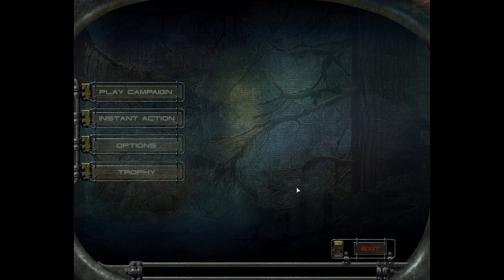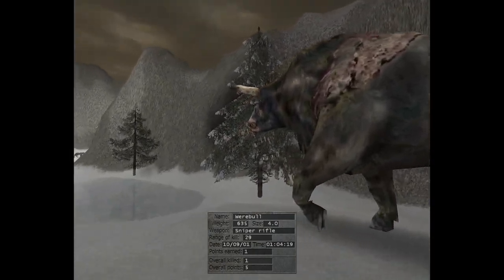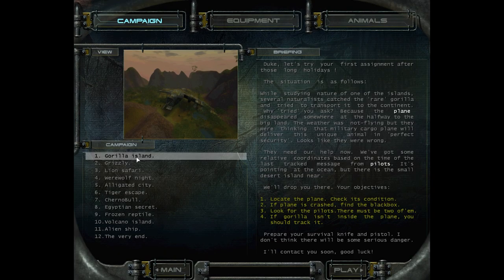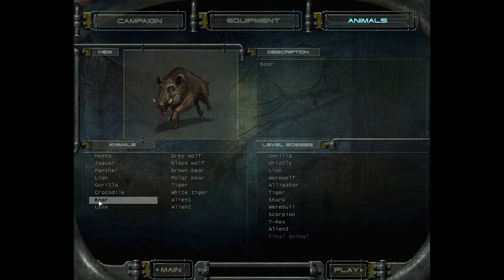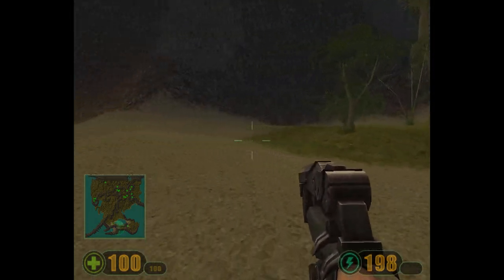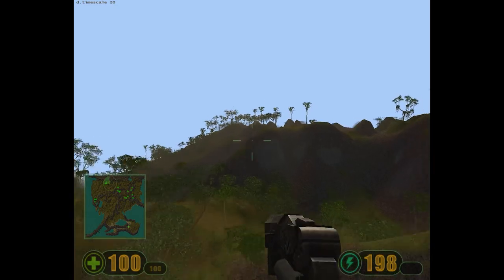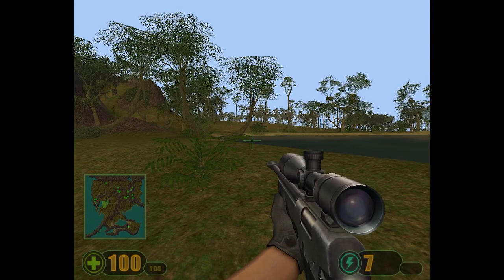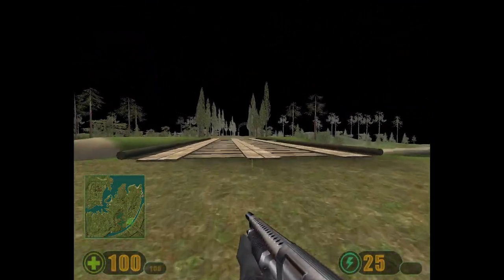Duke Nukem: Endangered Species Cancelled Game (Quick Look with Commentary)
Quick look at the unreleased Duke Nukem: Endangered Species that I had no idea even existed because it was cancelled in the early 2000s.